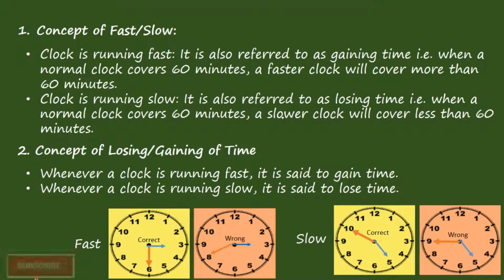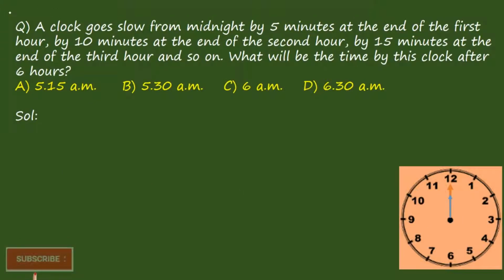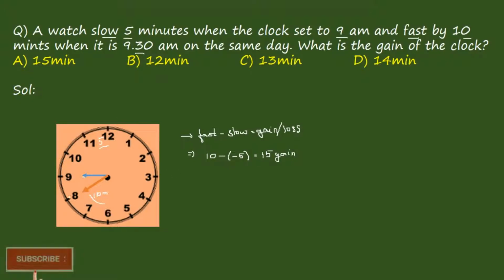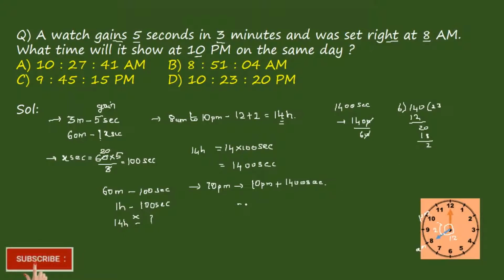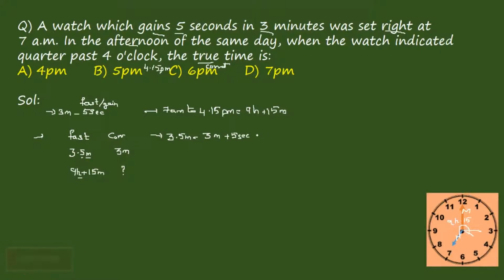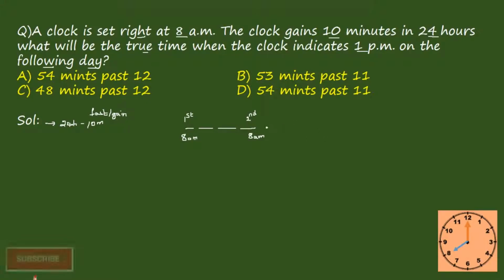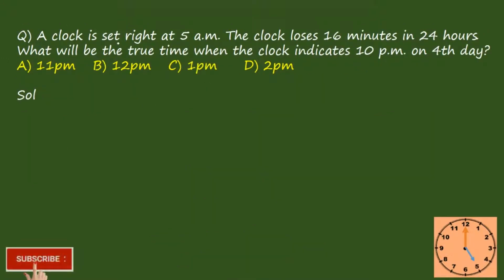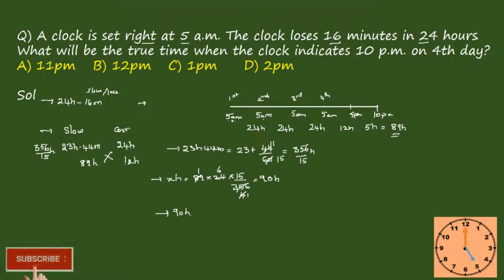Fast and Slow Clock Problems_Part 4_Shortcut and Tricks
Clock Problems Short Cut/Concept/Formula |problems based on Clock